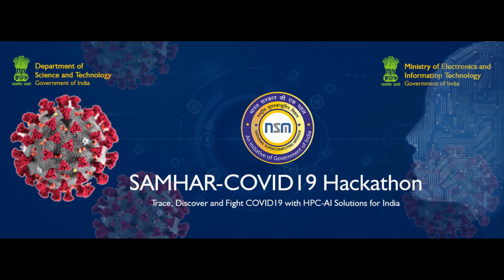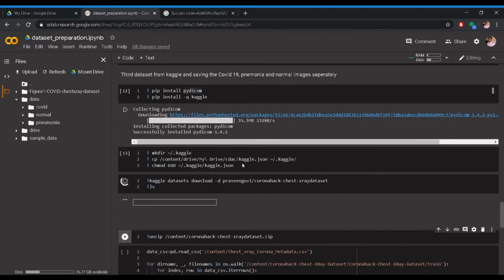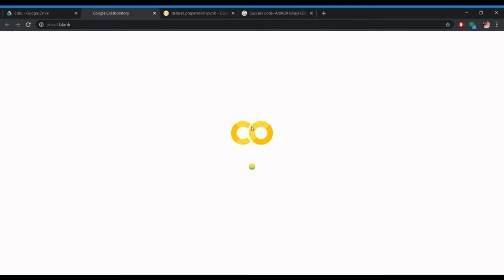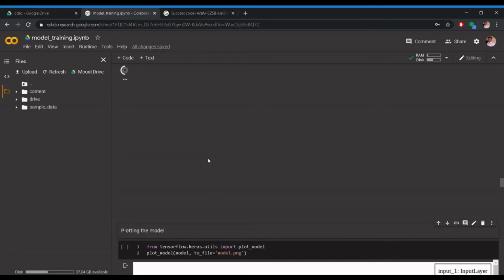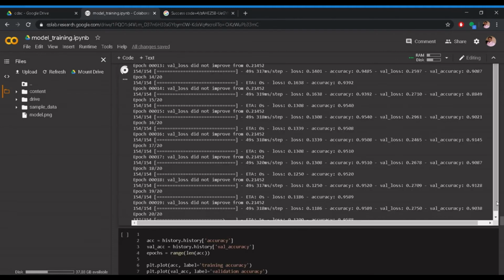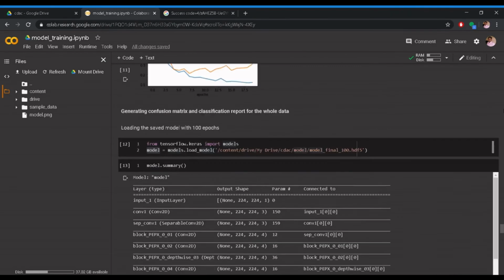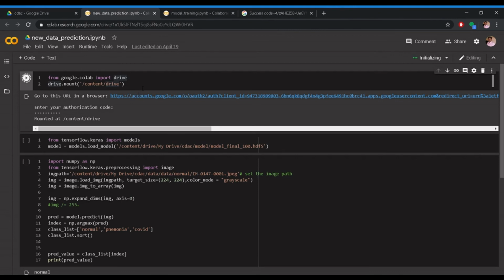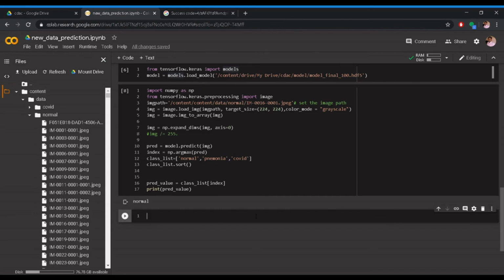Detect Covid19, Normal or Pneumonia using Chest X- Ray Images| Machine Learning | Auggen21 Education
This is the official submission video of Samhar Covid19 Hackathon Challenge by Auggen21.

You will get the Colab files in the following repo